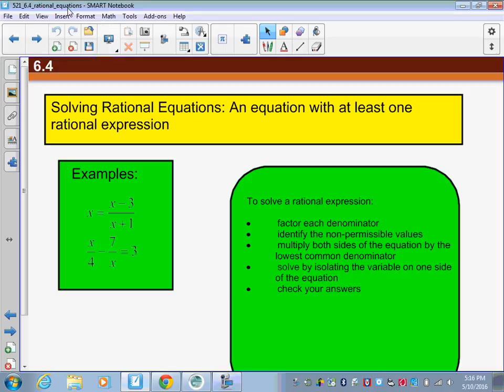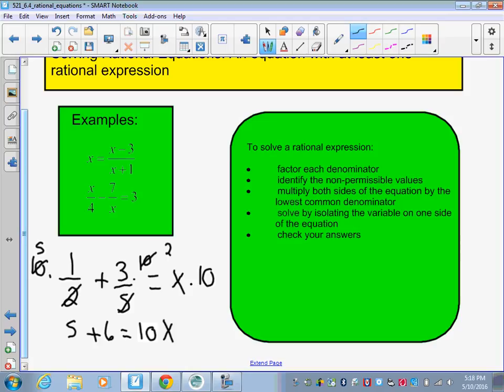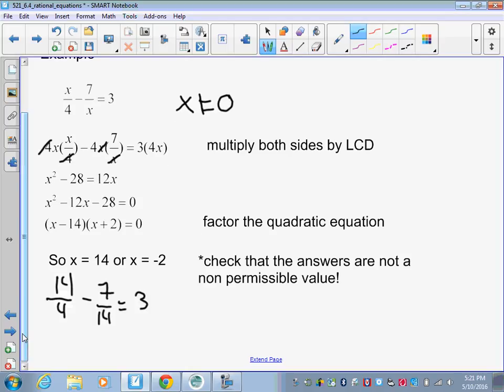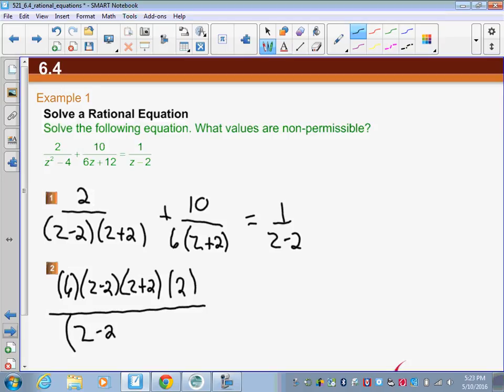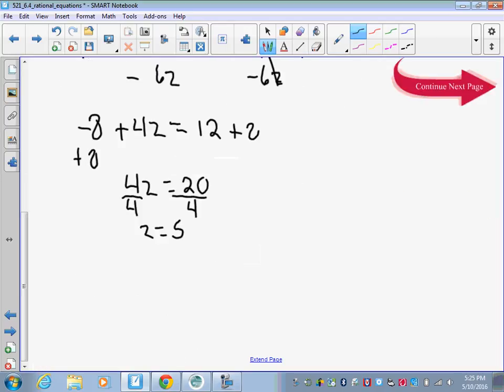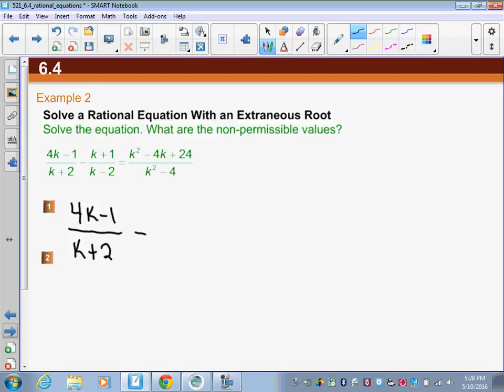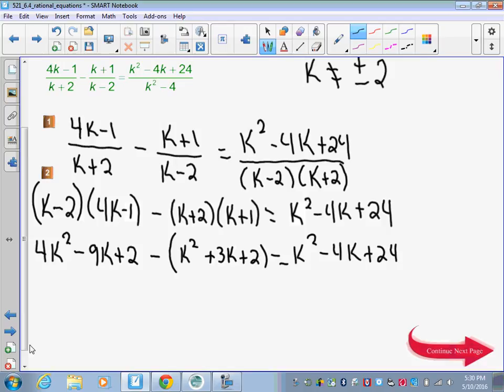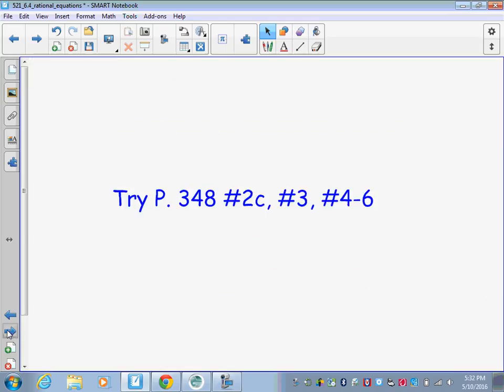video 6 4